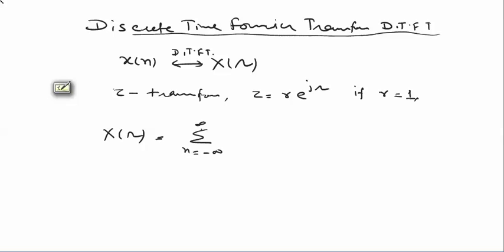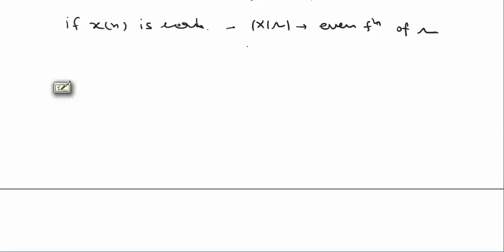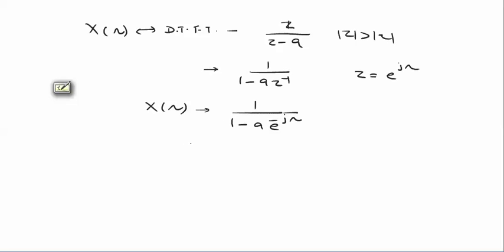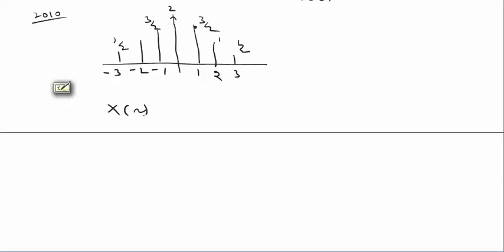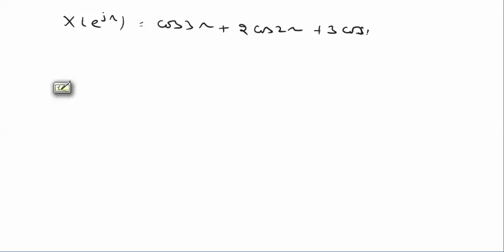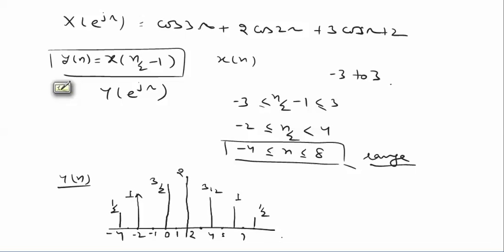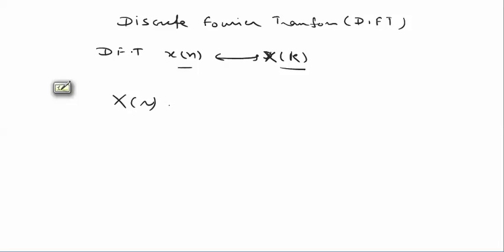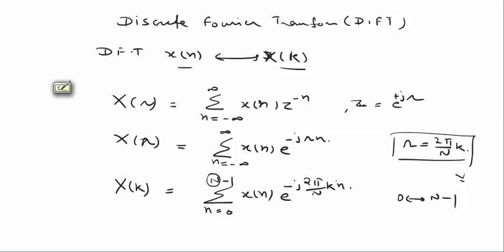7 Discrete Time Fourier Transform (DTFT)